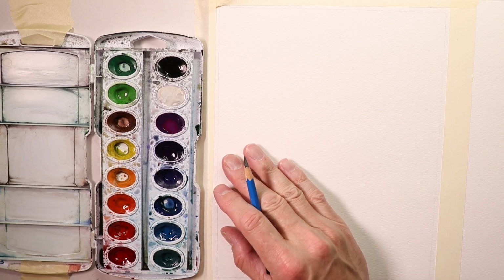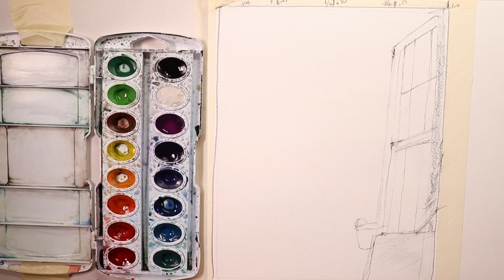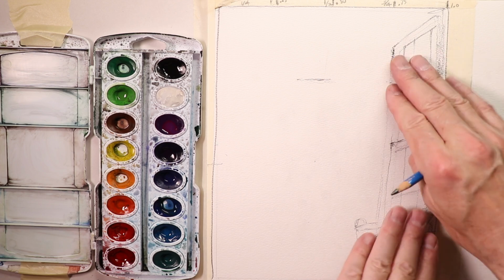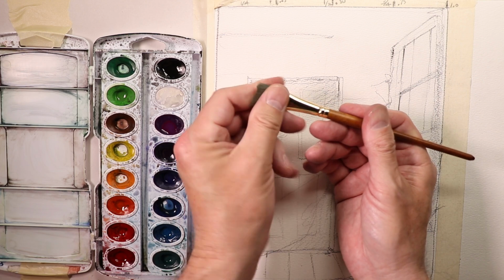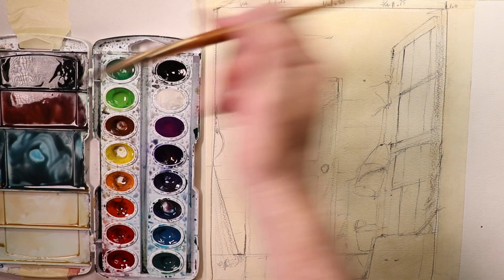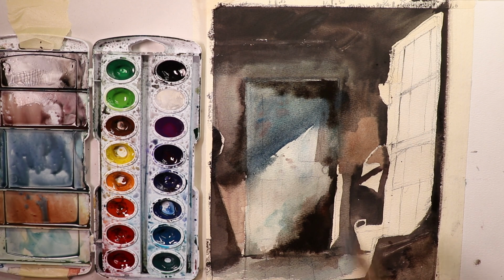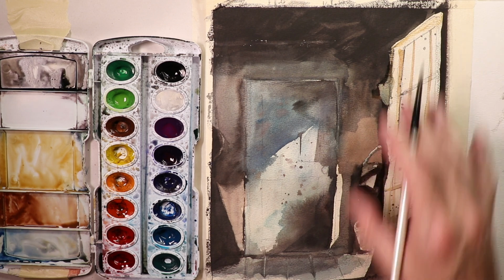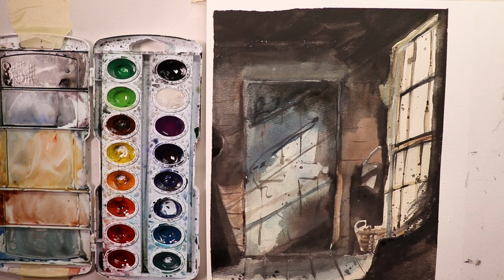Paint Like MEL STABIN Using Square Brush & Glazing Techniques - with Professional Artist Chris Petri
We cover Mel Stabin's Methods and Techniques here in this tutorial. I have been to a number of Mel's excellent workshops. I can tell you he paints with  dominance, and confidence! I try to emulate that process here in this video! Let's have fun and paint away!